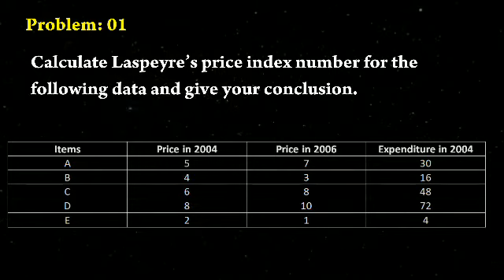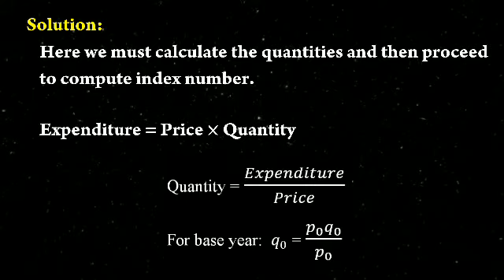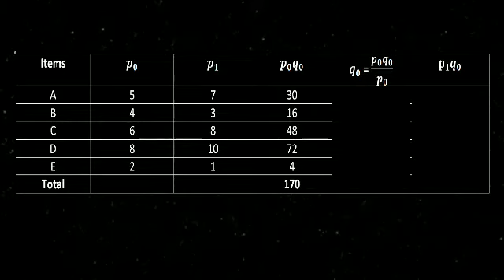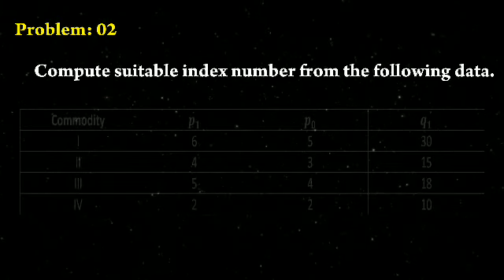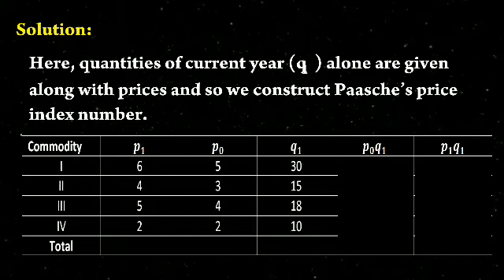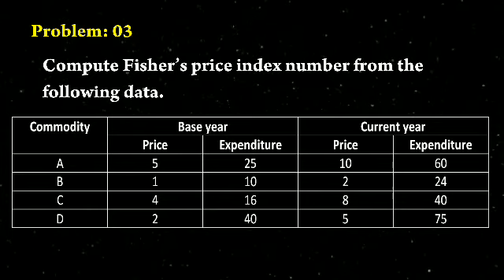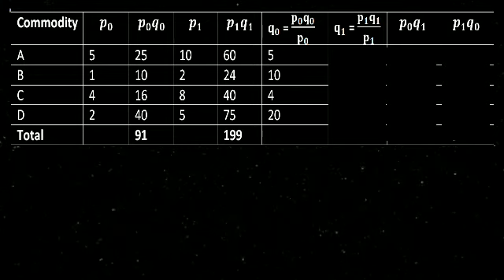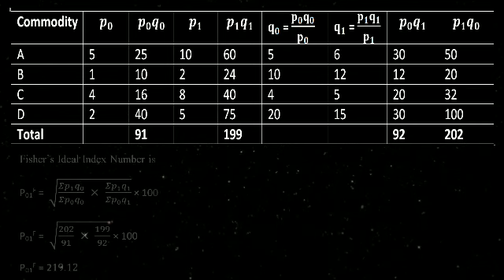Index number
Lecture 23